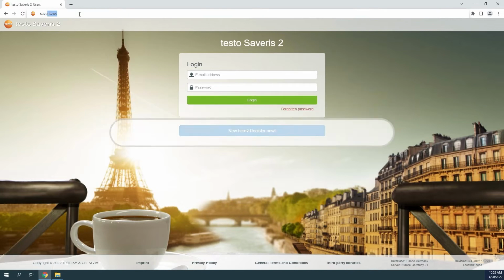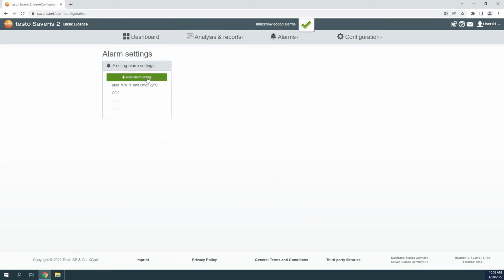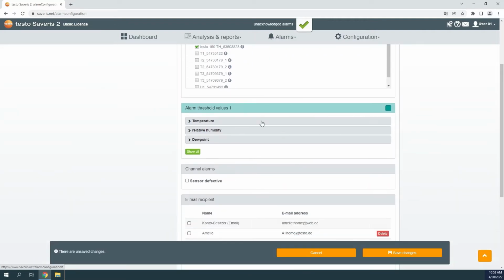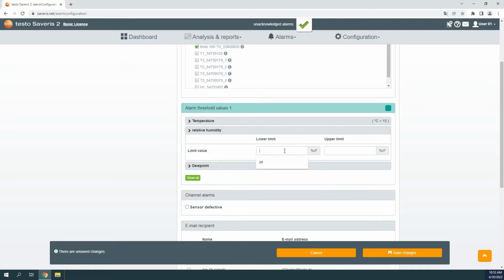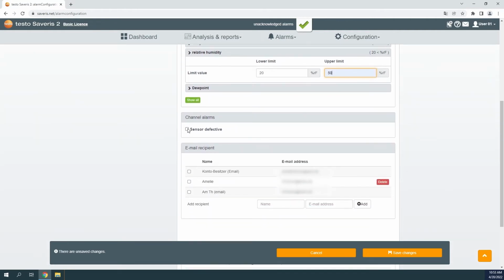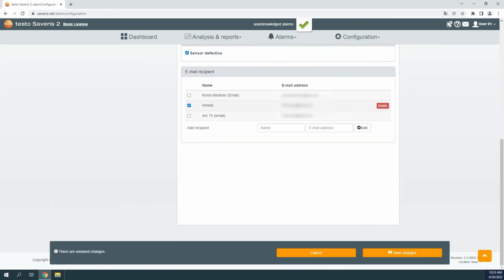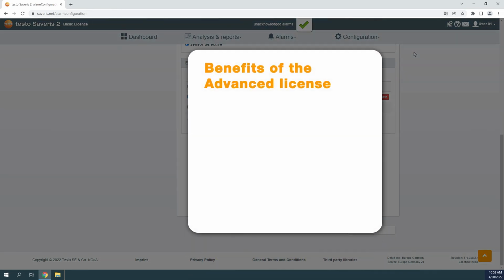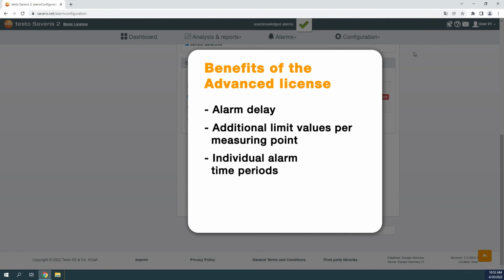Testo Saveris 2 | Create an alarm in the Testo Cloud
In the video tutorial, you can see how easy it is to create an alarm for the data logger system.

With the testo Saveris 2 data logger system, you can easily control climatic environmental conditions such as humidity and temperature.
No matter where you are.

The company was founded in 1957 in Lenzkirch in the Black Forest region of Germany. The company has been privately owned since inception. Today, Testo consists of 32 subsidiaries and over 60 agents around the world. The United States subsidiary was founded in 1981.